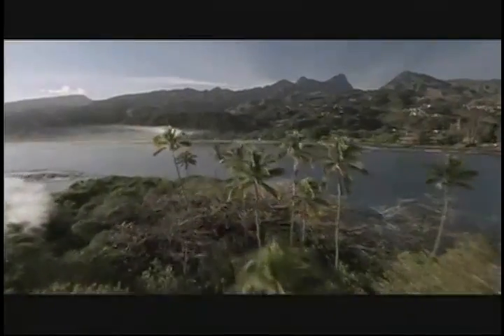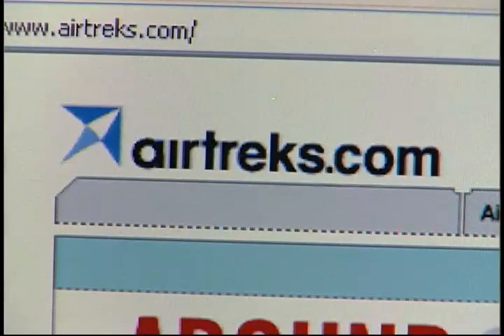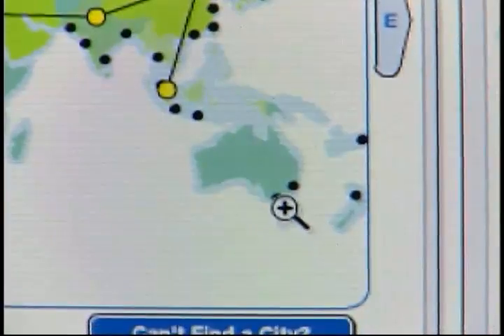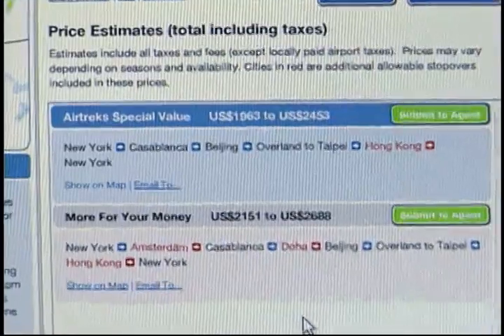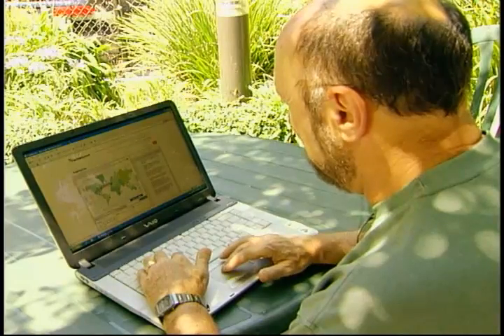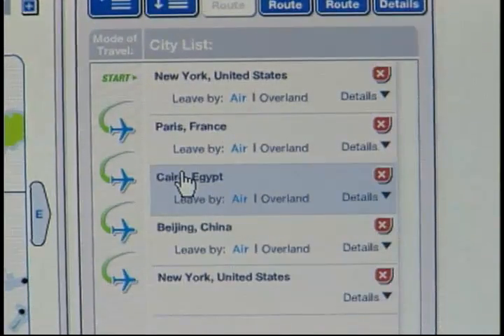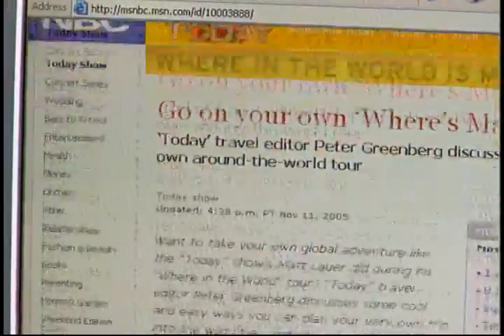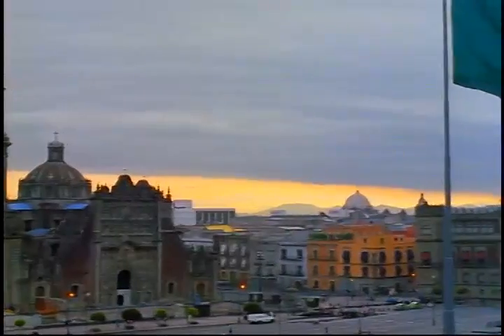International Multi-Stop Travel with AirTreks.com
Since 1987 we've been global leaders in helping people plan and purchase their Around-the-World and Multi-Stop International air tickets in addition to offering many other travel services, like travel insurance, on AirTreks.com.